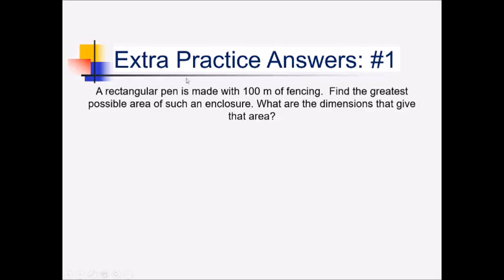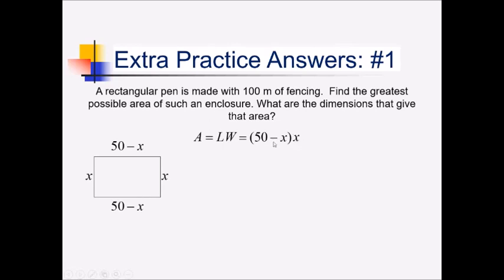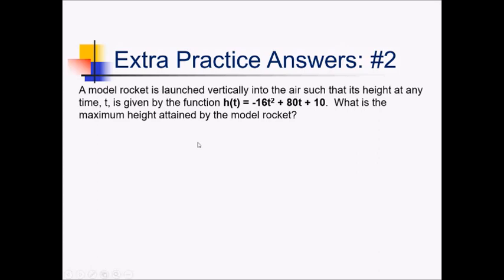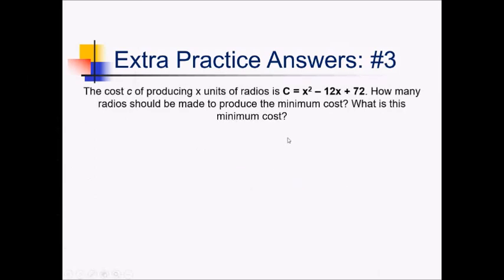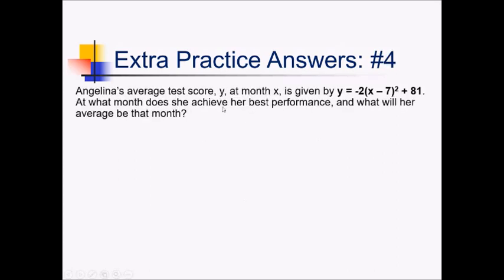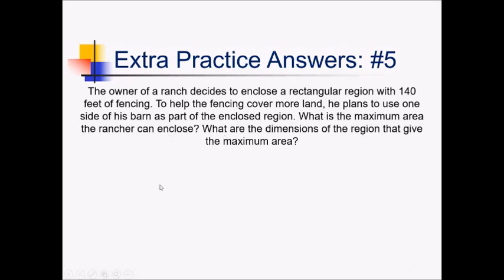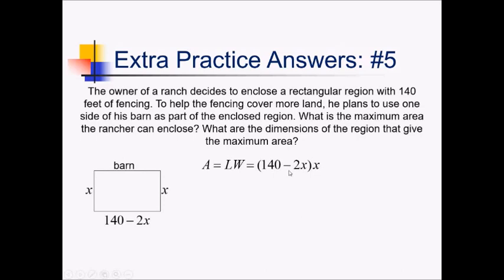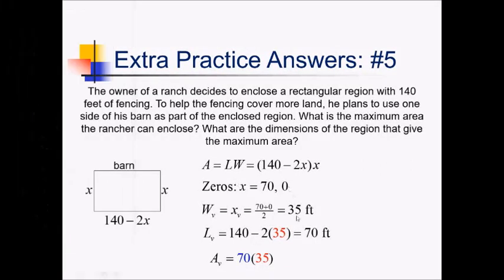Quadratic Maximum and Minimum: Problem Set #3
Worked problems showing how to find minimum and maximum values for real life quadratic situations.

Go here for a PDF and handout to go along with this video